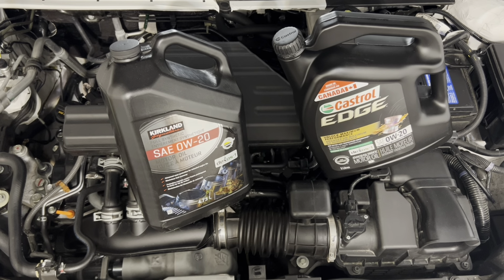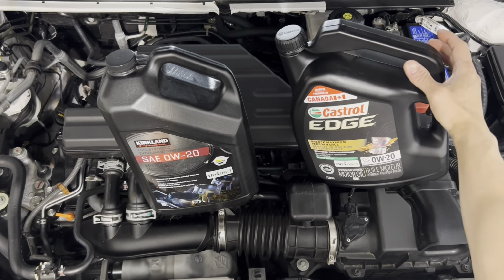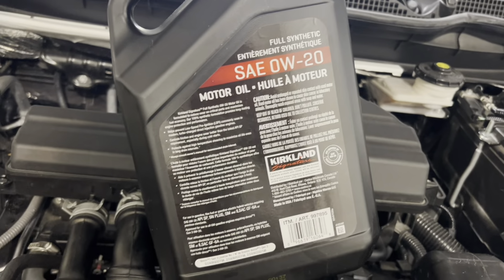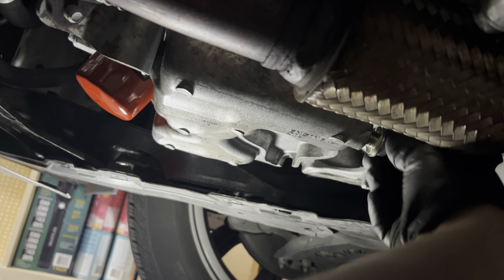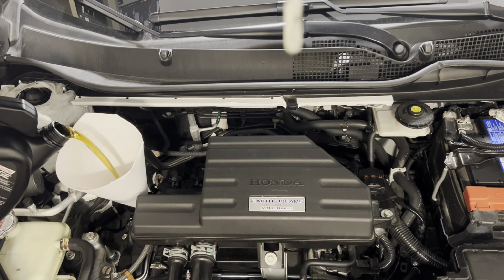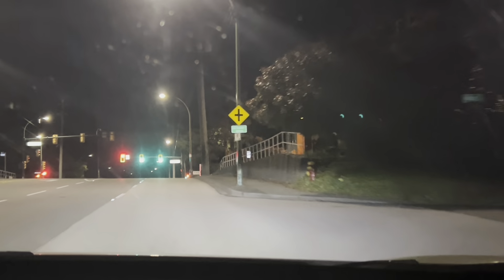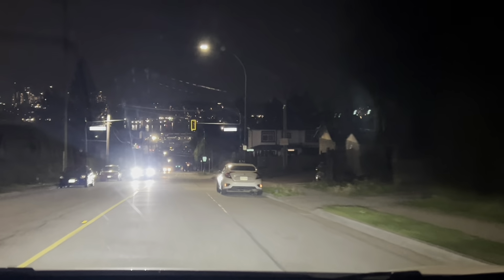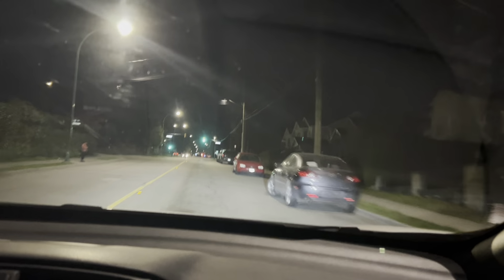How will Castrol Edge 0W20 run? 1.5T CRV Honda Valve TiCk fix?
As you all know, I have a engine ticking on the CRV 2022 with the 1.5T DGI.
I think it is the oil. Was using kirklandsignature syntheticoil 0w20 and am draining it and trying Castrol.

Fingers crossed!